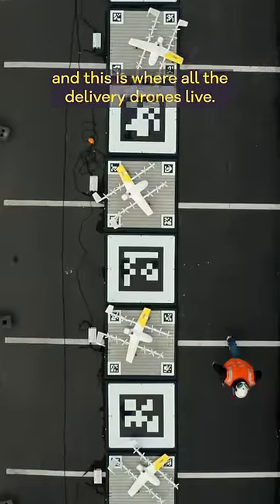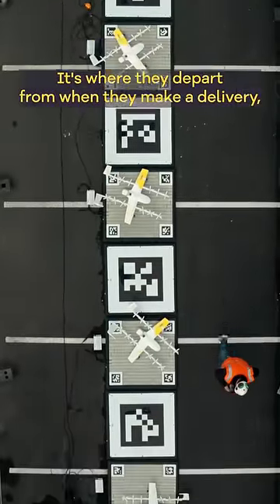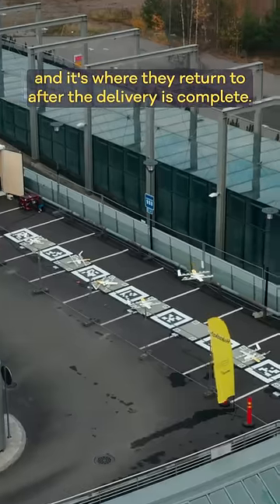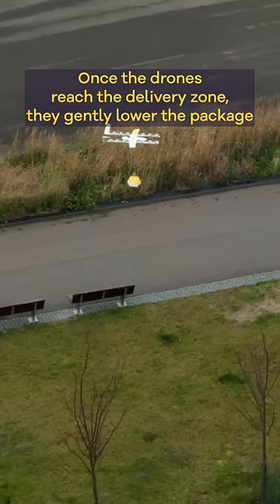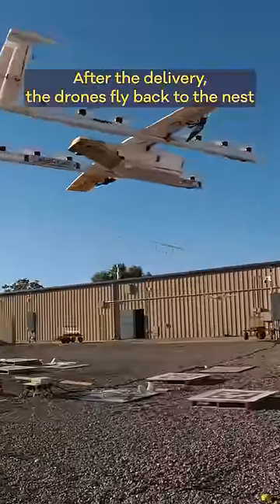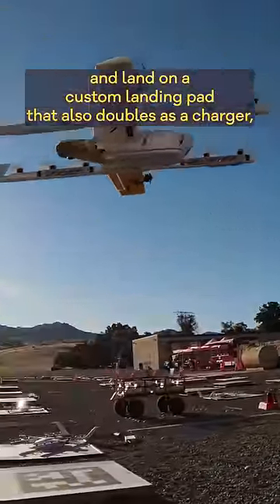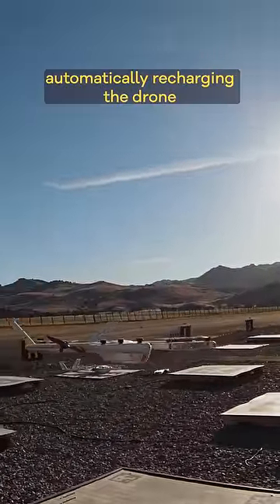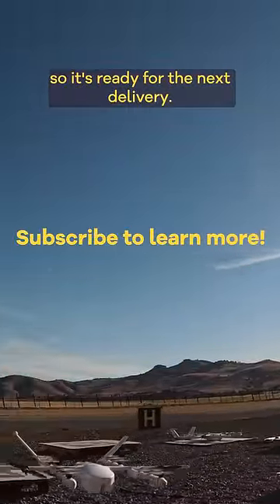Ever see a drone delivery nest? 🤔 👀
Read the official Wing Blog